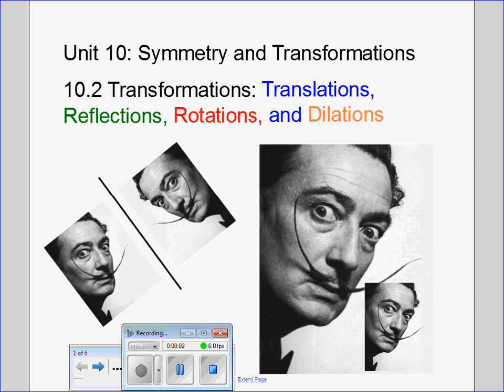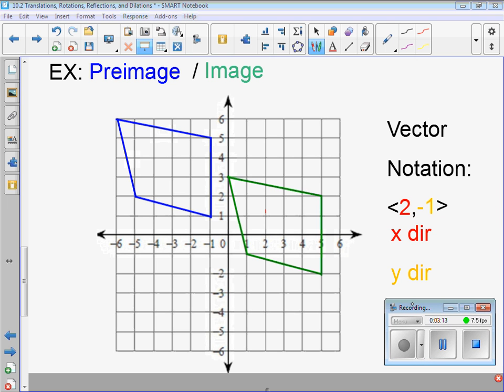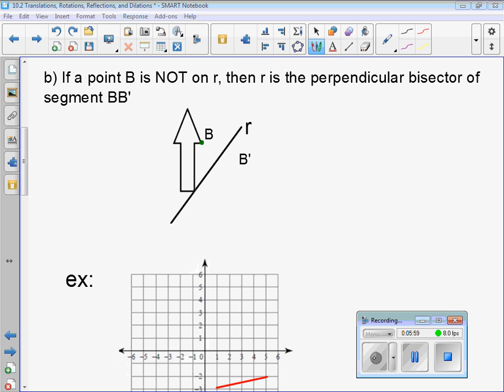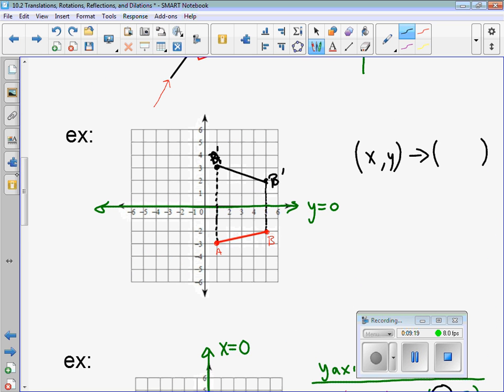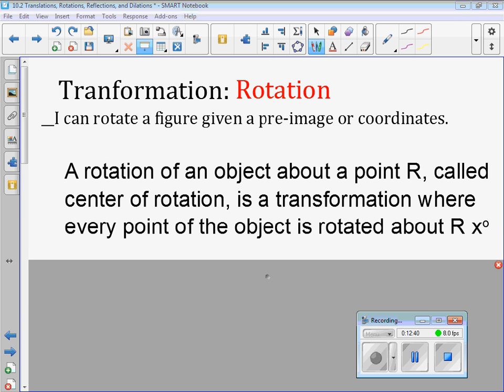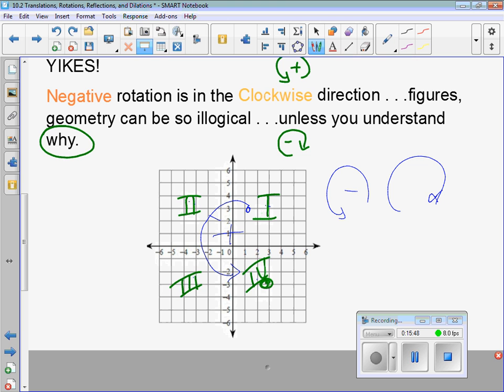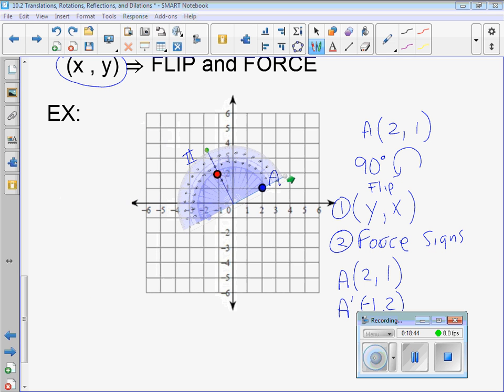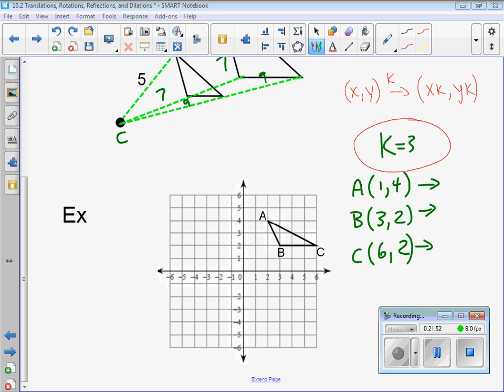10.2 Transformations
Description